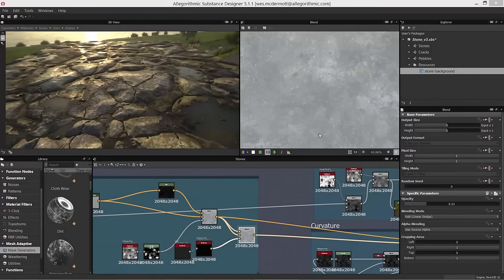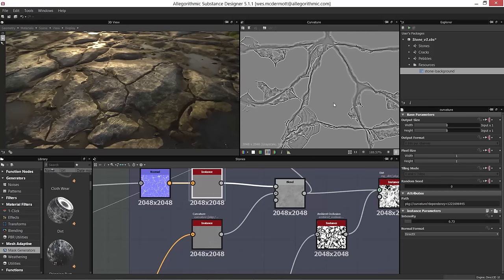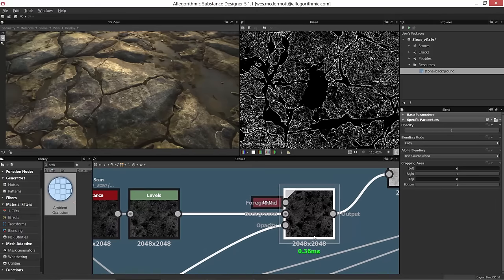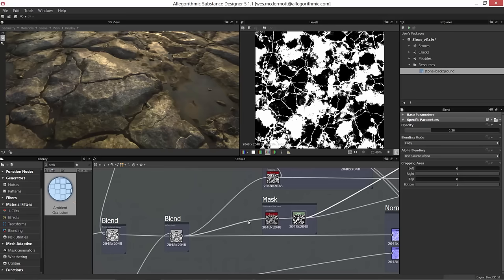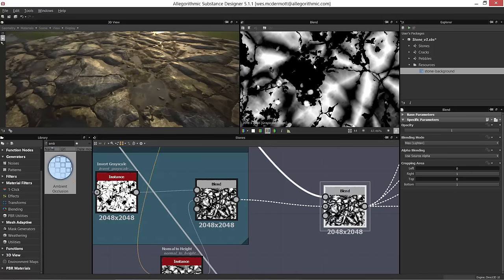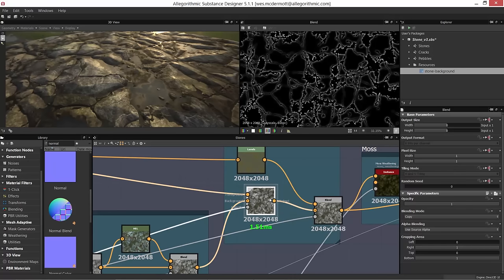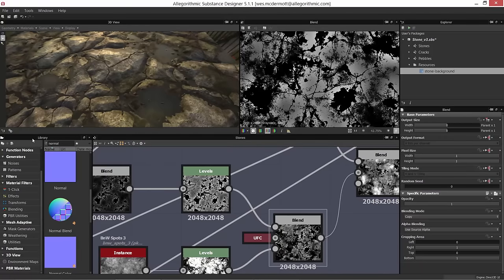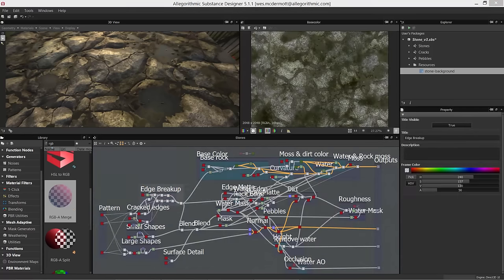Creating a procedural rocky ground material #5 | Adobe Substance 3D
In this 5 part video series, we will take a look at the process for creating a procedural rocky ground material using Substance Designer 5.